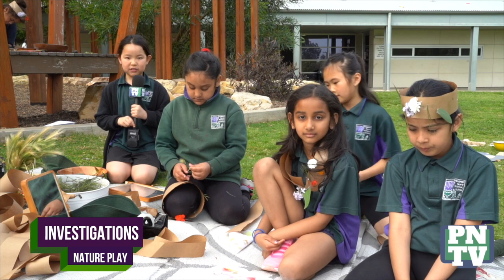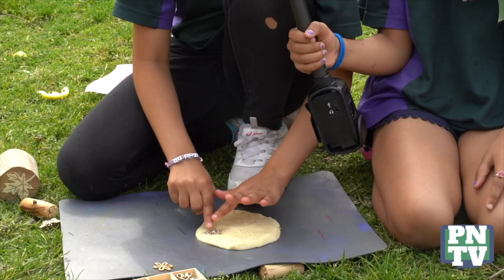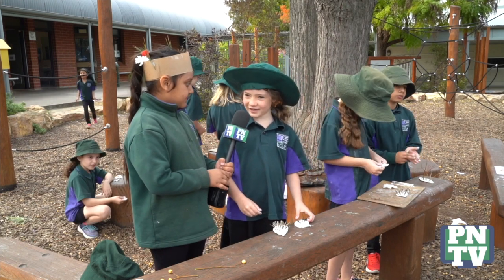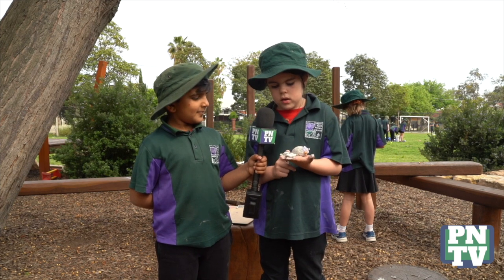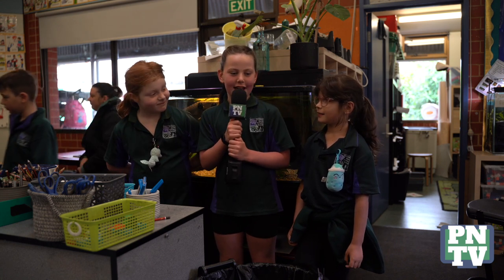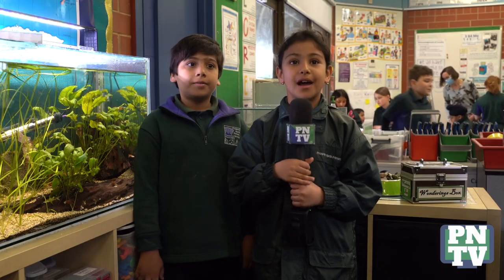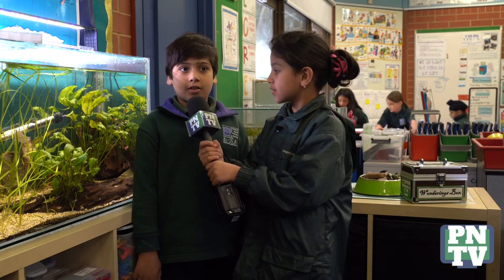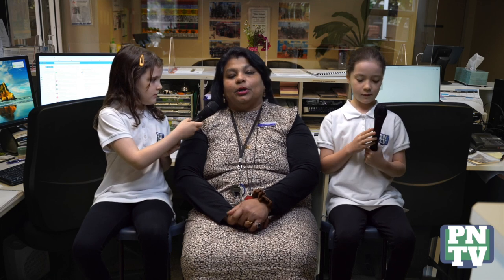Prospect North TV - Episode 108 (04/01/22)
Sportsday today was amazing and we cannot wait to showcase it next week! We got to meet front office staff member Deodra, see the animals and room three and nature play investigations. Enjoy episode 108